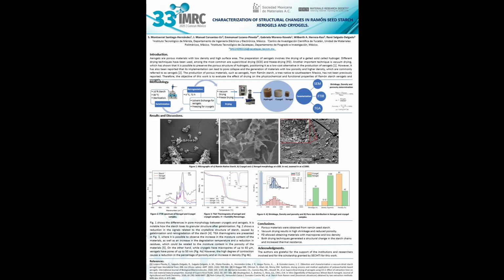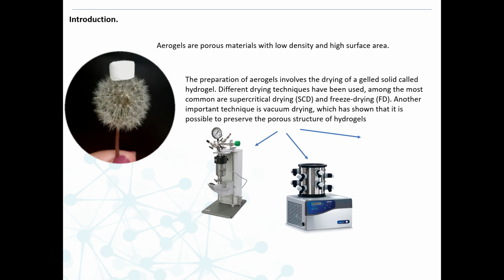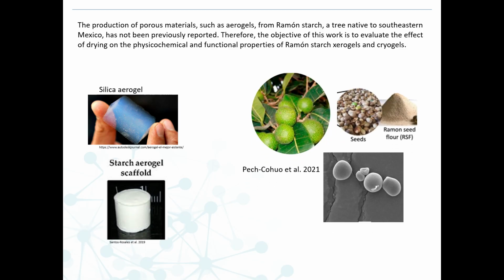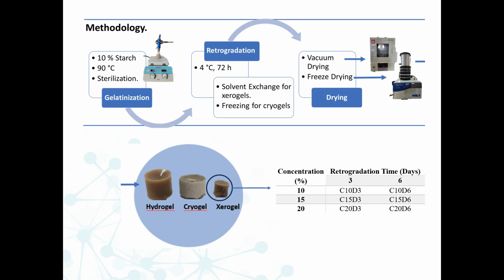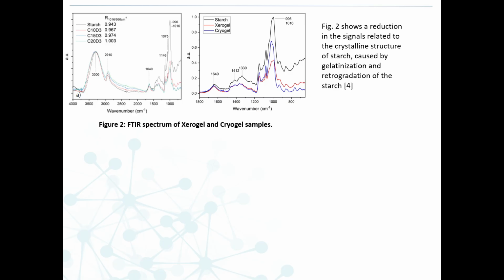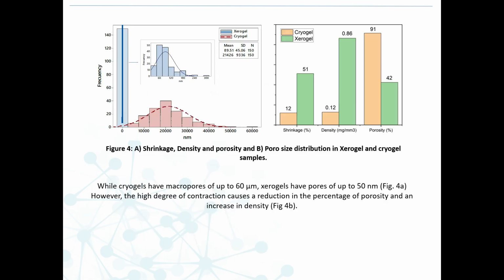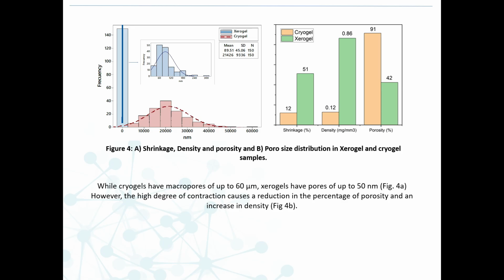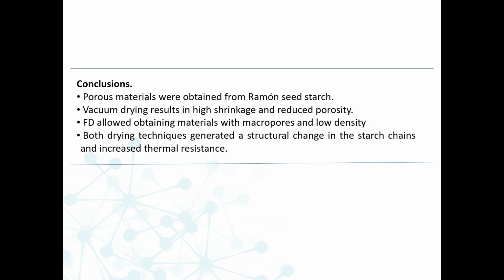SB5 P020 Poster IMRC 2025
The production of aerogels through alternative drying processes that avoid the use of CO2 and involve sophisticated equipment has been of primary interest in recent years. This work uses vacuum drying (VD) and freeze-drying (FD) to obtain porous materials from Ramón seed starch, an alternative starch source. The produced materials, called xerogels (VD), exhibited a high degree of shrinkage with low porosity and a pore size of 89 µm, while cryogels (FD) presented macropores, with a high percentage of porosity and low density. In both drying methods, infrared spectra (FTIR) showed signs of structural changes in the starch caused by gelatinization and retrogradation, in addition to an increase in its thermal degradation temperature.